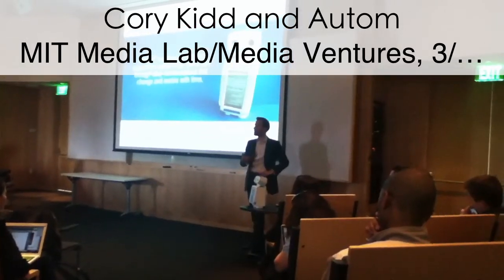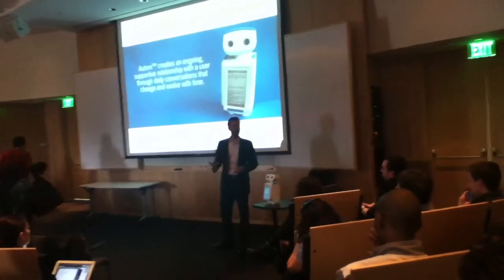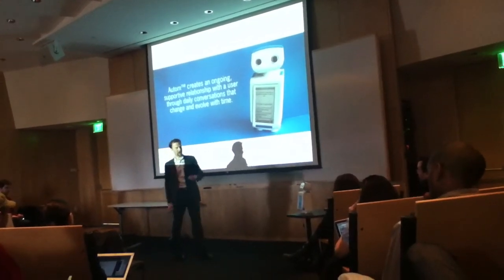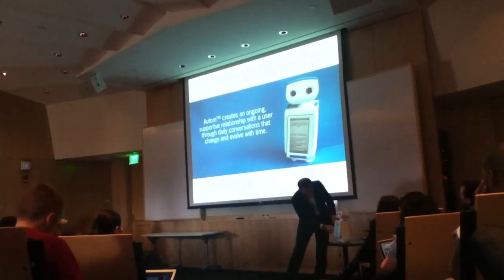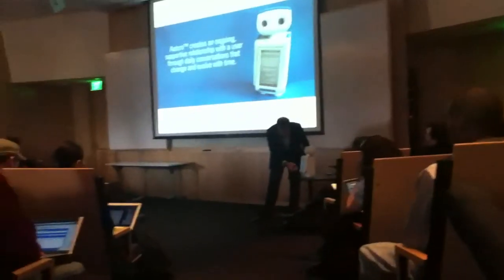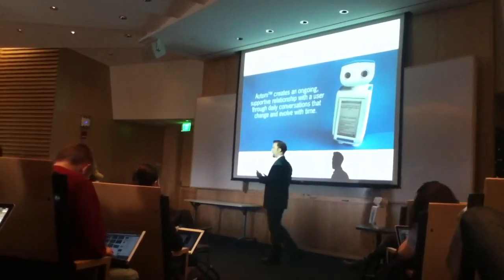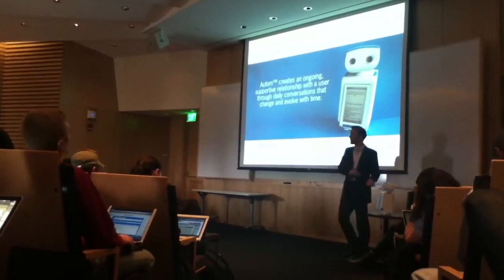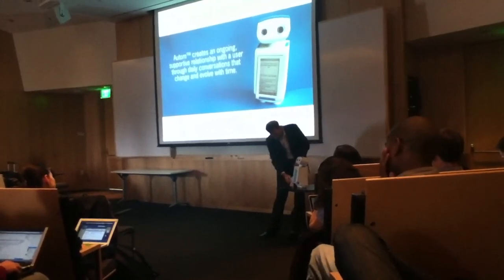Autom robot demonstrated at the MIT Media Lab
Cory Kidd demonstrates a prototype Autom, a robot that is designed to help people monitor and maintain their health goals. The demonstration was given in the MIT Media Lab's Media Ventures class on March 9, 2011. Turn up the volume to hear Cory and the robot.